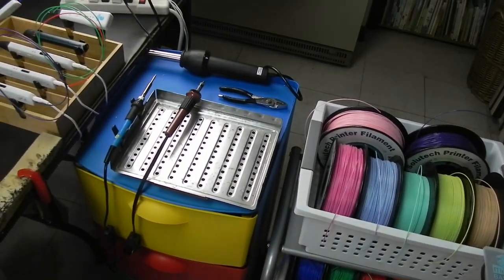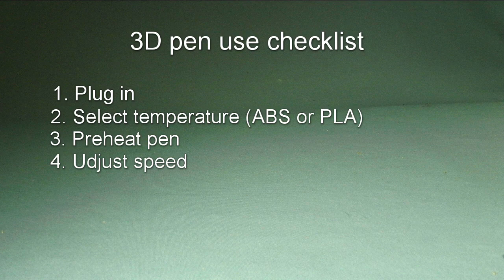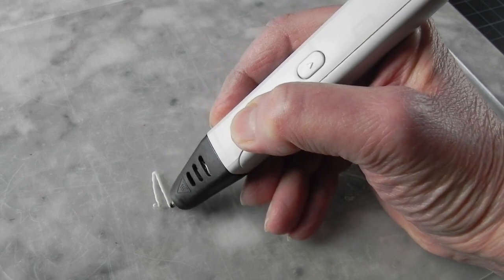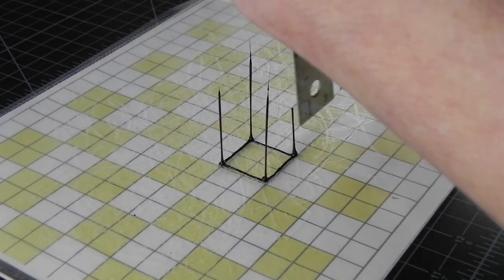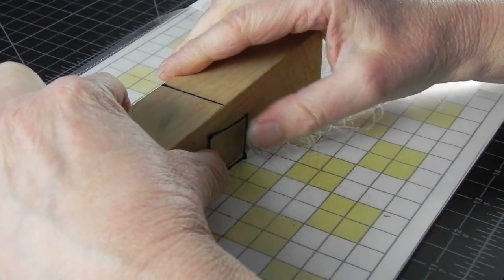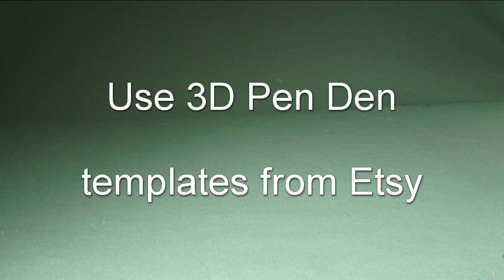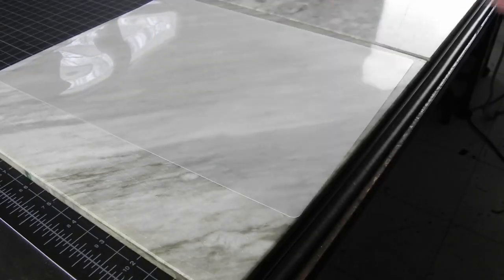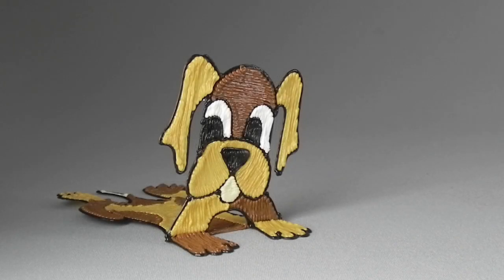Beginners guide to 3D pen use - part 1 - Getting started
Complete beginners guide to getting started with your 3d pen, including four beginning level projects you can try to help you test and get familiar with the features of your new pen. Great information for artists, STEM teachers, art teachers, homeschooling parents, crafters, and all 3D pen enthusiasts.

CONTENTS:
0:00 Introduction
0:31 Tools and materials
0:52 3d pen use checklist
1:02 Plug in
1:11 Temperature selection
1:27 Preheating pen
1:51 Adjusting speed
2:03 Loading filament
2:26 Drawing and stopping
2:40 Ending session
3:12 Changing color
3:50 3 S's for success
3:55 Surface
5:02 Strategy
6:25 Stability
7:40 First projects
10:34 Using templates

3DPenDen Etsy store:

Downloadable template for five animal characters for beginner 3d pen user:

TOOLS & MATERIALS:
Basic tools for 3d pen use:
Pen: MYNT3D

Filament: OVERTURE PLA Plus (PLA+) 1.75mm
HATCHBOX PLA 1.75mm

Surface: Clear Acrylic Plexiglass 12” x 12” 1/8” Thick (3mm)
KRYLON Clear acrylic matt spray

Filament cutters: Wire/filament cutter pliers
Fiskars scissors
Fiskars scissor sharpener
Release tools: Scraper knife
Palette knife set

Adhesives for stabilization: Blue painters tape
Mounting putty
Kneaded eraser
Other helpful tools:
3Dmate Base - Transparent 3D Pen Mat 18 x 12 with basic geometric shapes
3d pen templates:  3DPenDen | Etsy